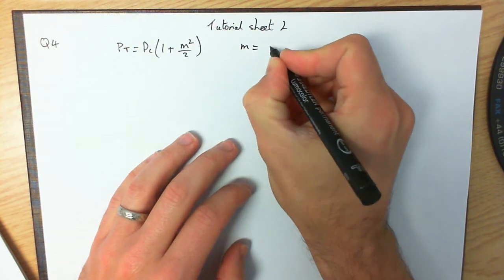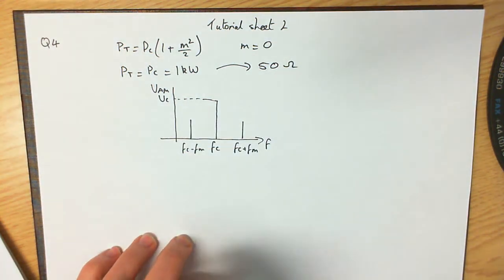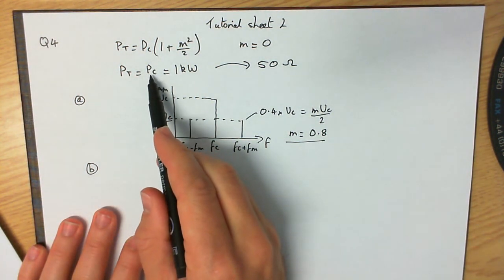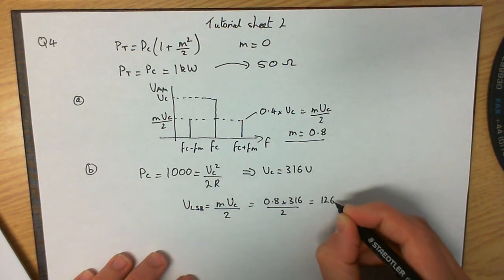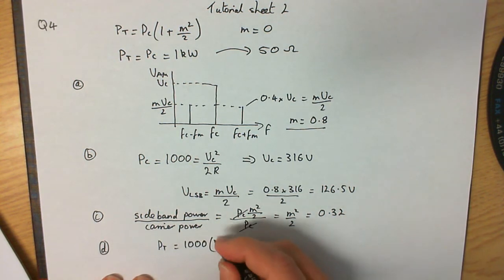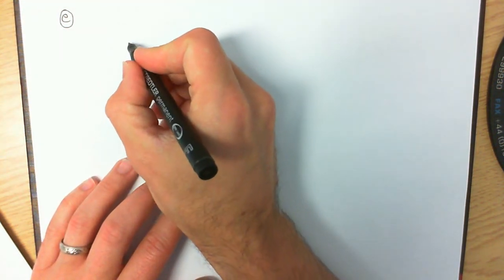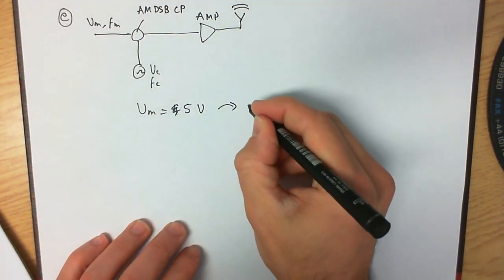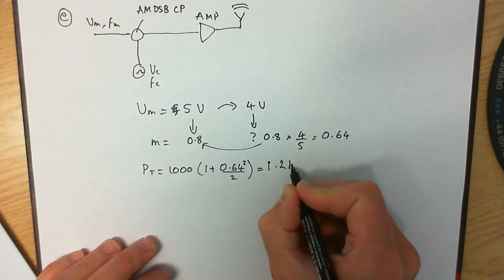EEE224/227 Tutorial sheet 2: Q4